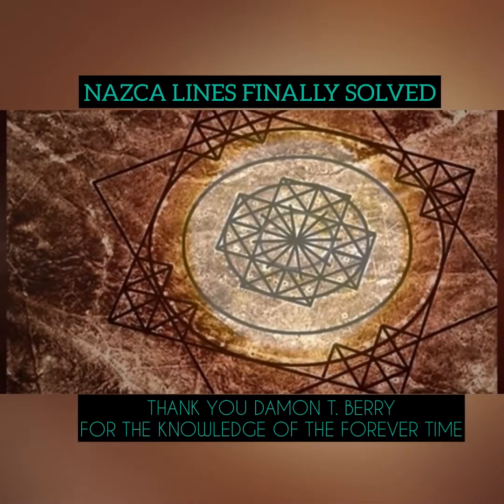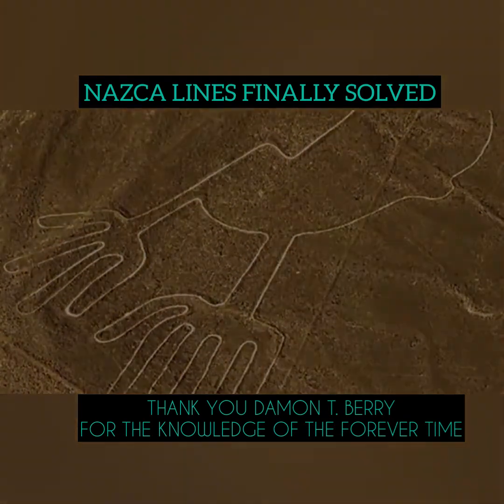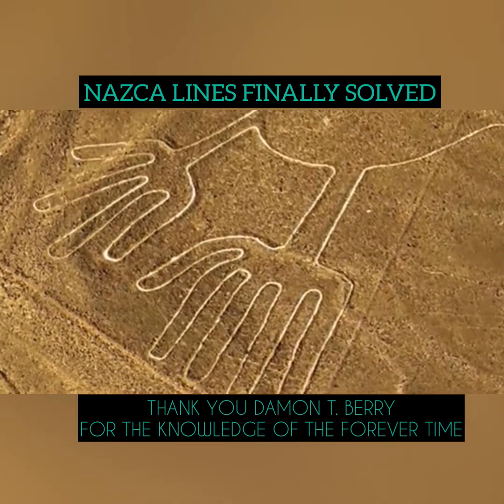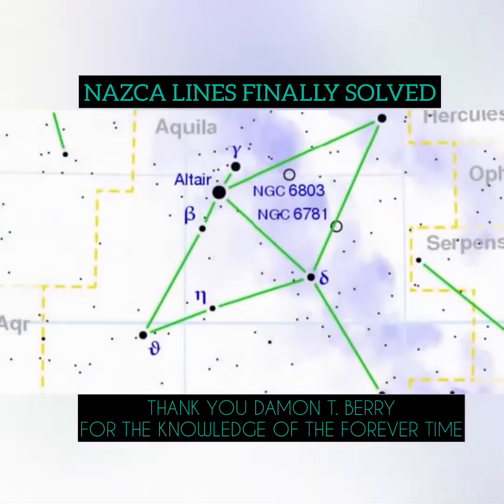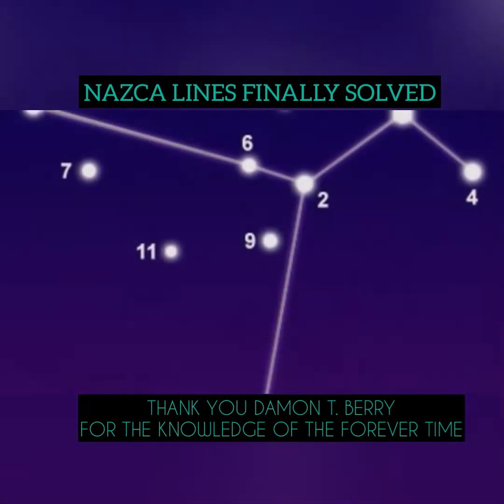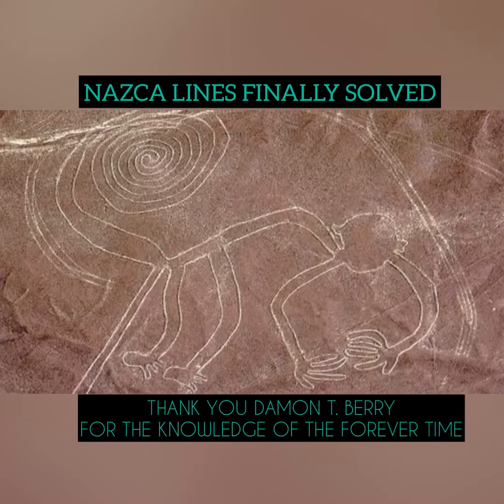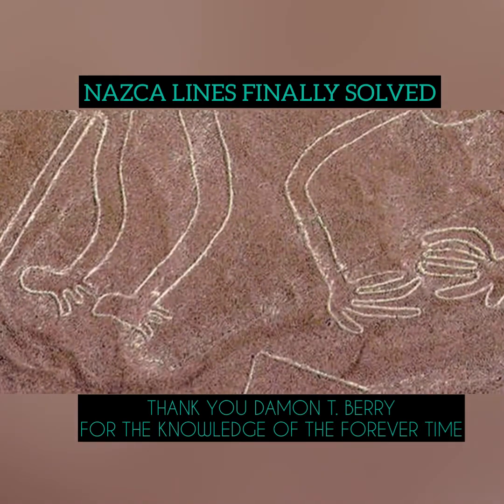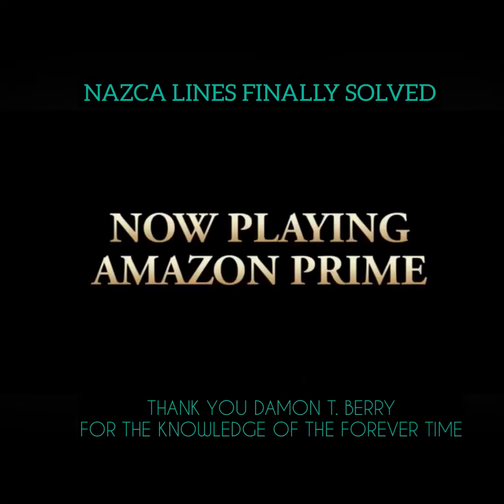NAZCA LINE SOLVED !!! AMAZING DISCRIPTION